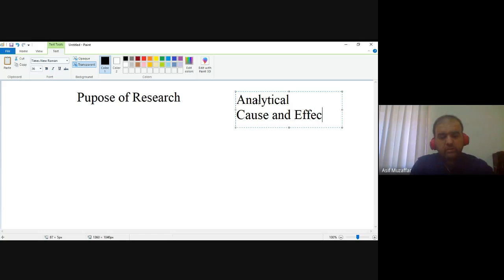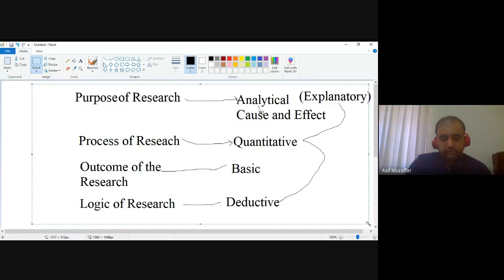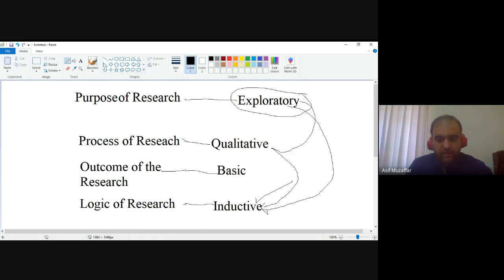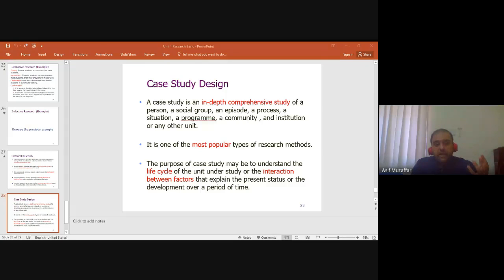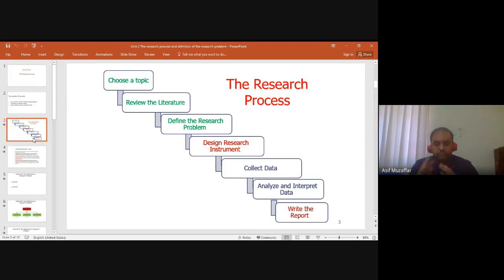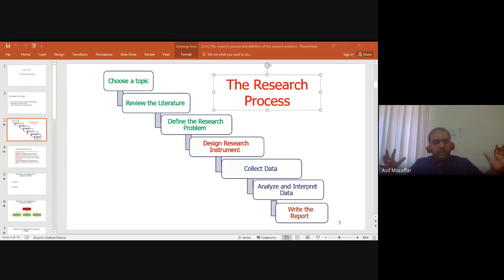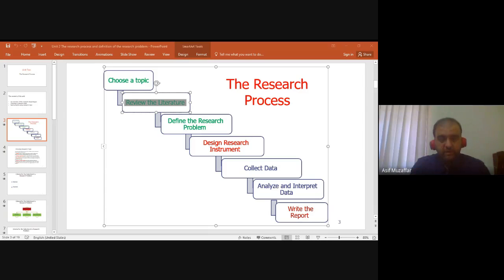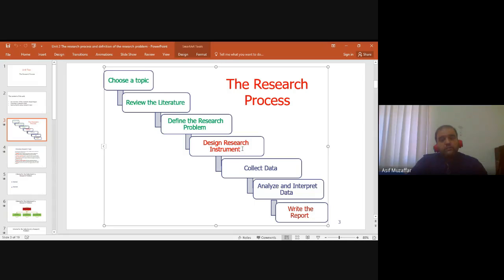Lecture 3 Intro to Research Methods